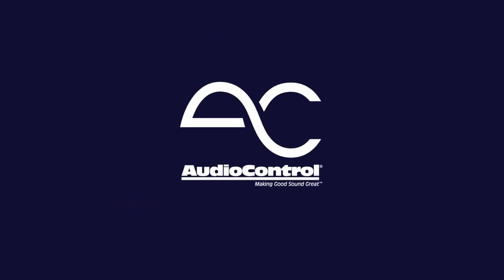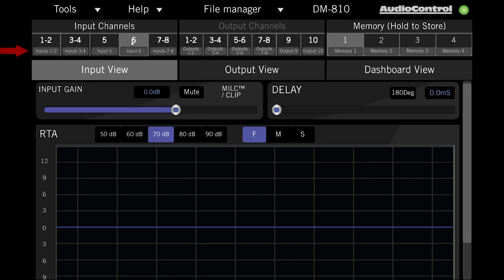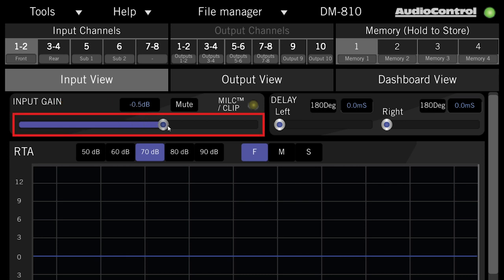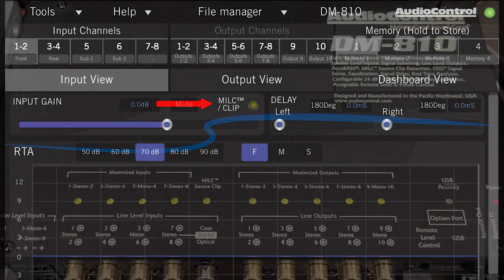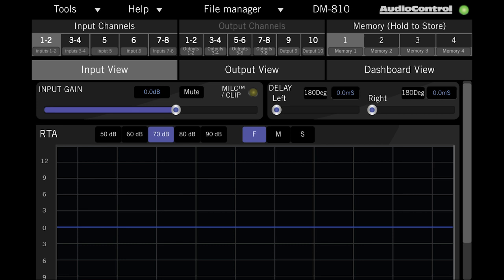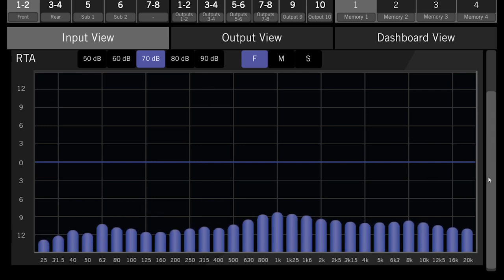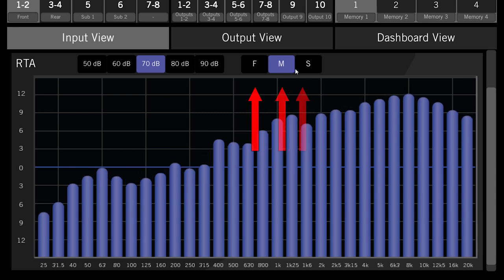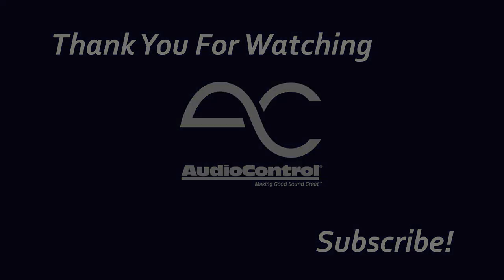Input Overview - DM Smart App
A quick guide to the Input View of the DM Smart DSP app